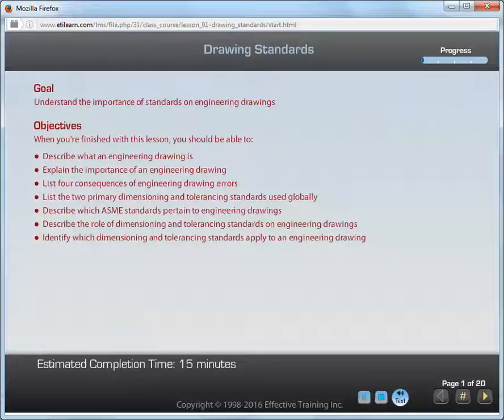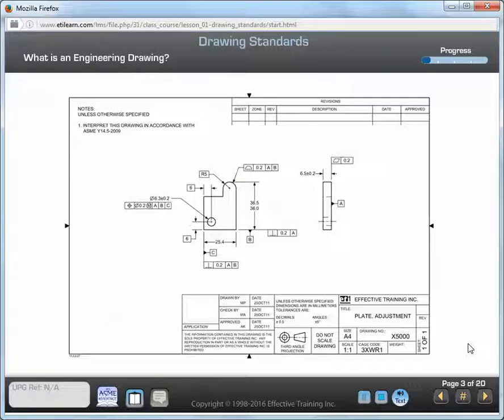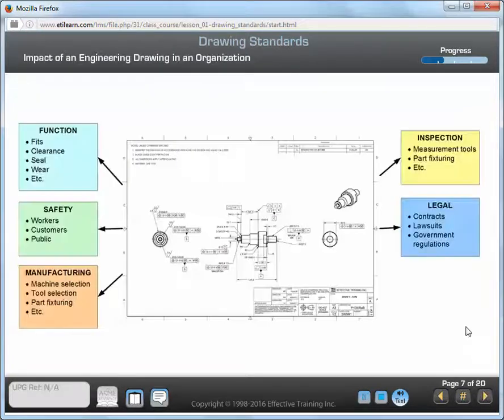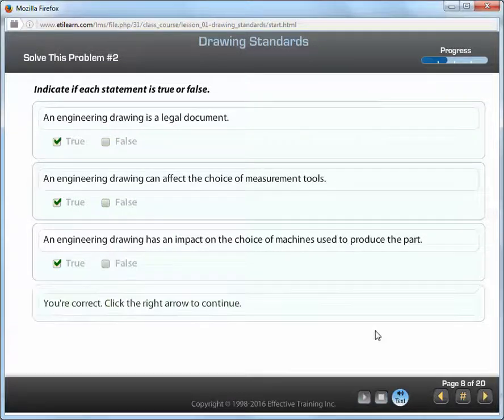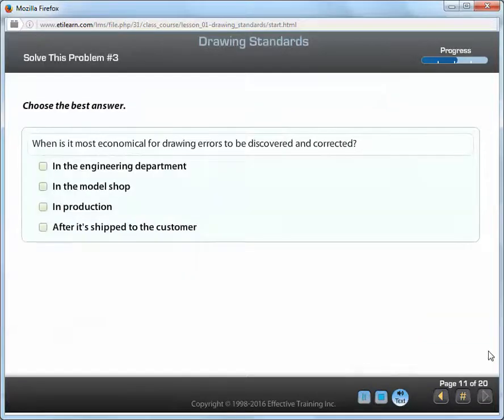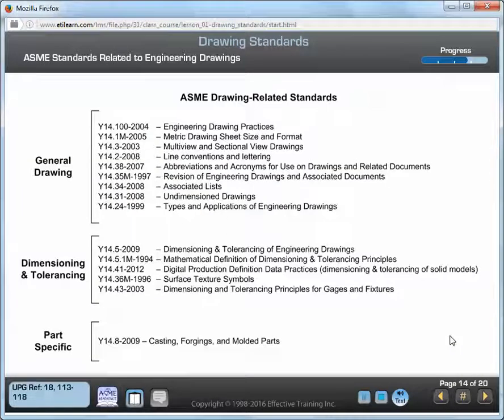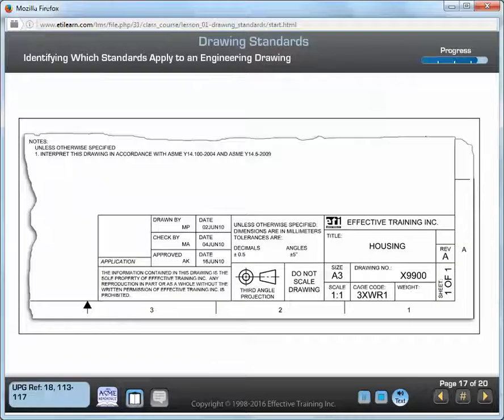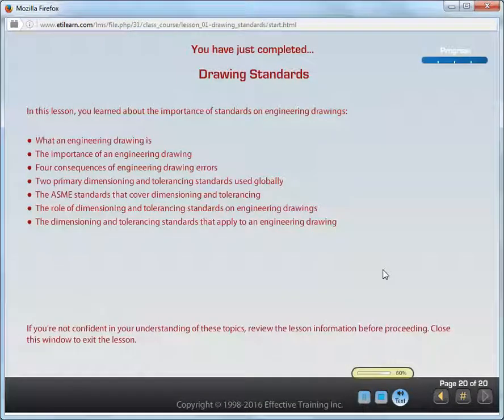Lesson Drawing Standards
GD&T